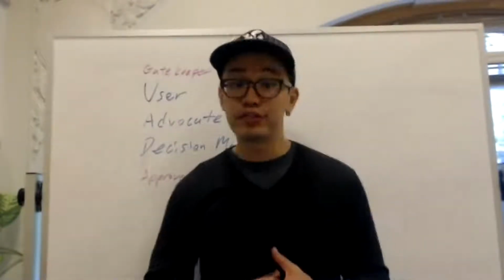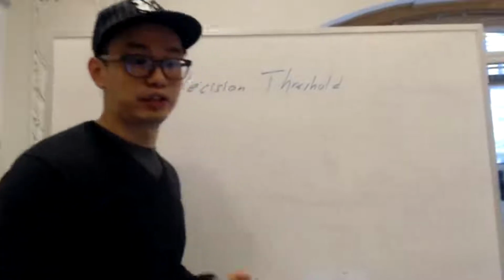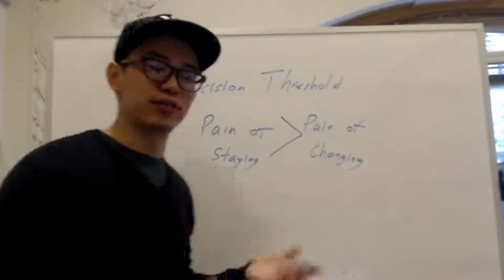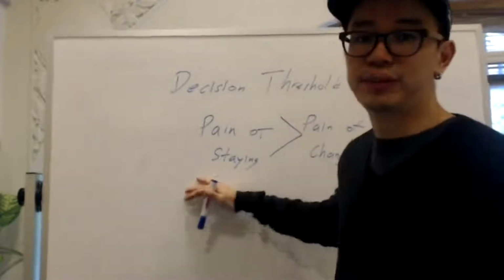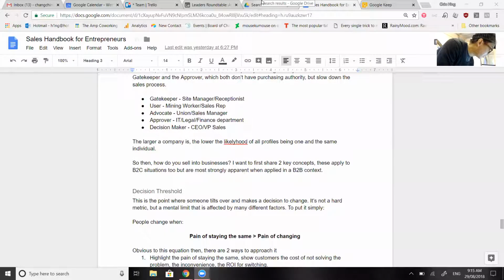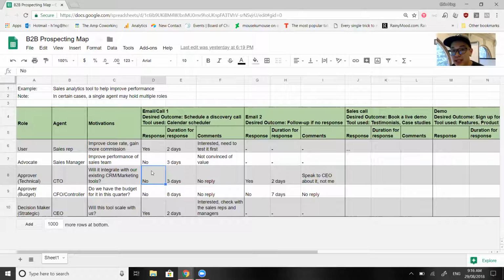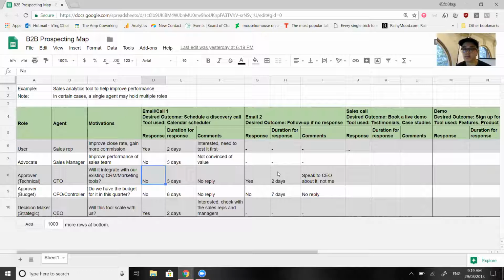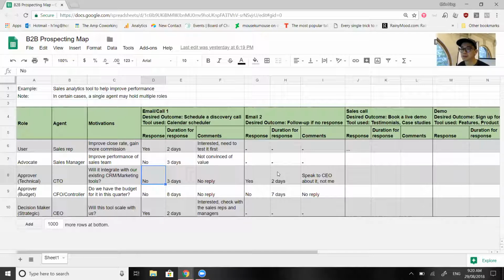Sales Series 10 - How to sell to businesses (B2B Sales)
How do you sell in to an organization with a complicated purchasing process? Today I'll be discussing some tips and tricks around identifying the right people to speak to, and understanding how you can speed up the decision making process in a B2B situation.

Interested in getting more support? Learn more about our Leaders Roundtable groups